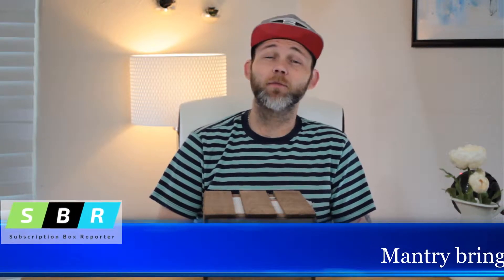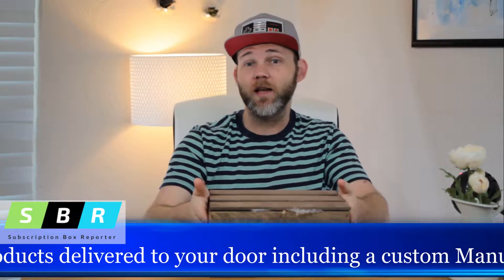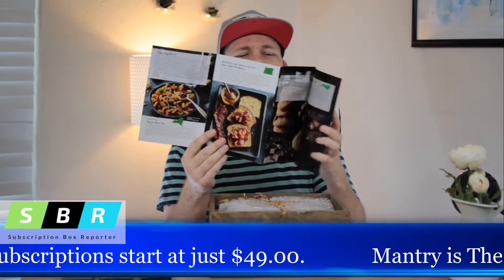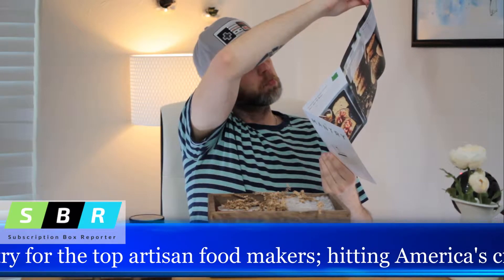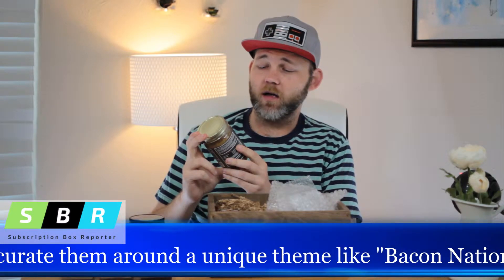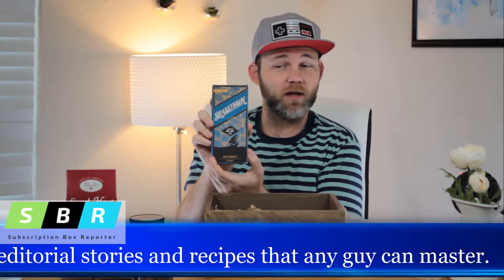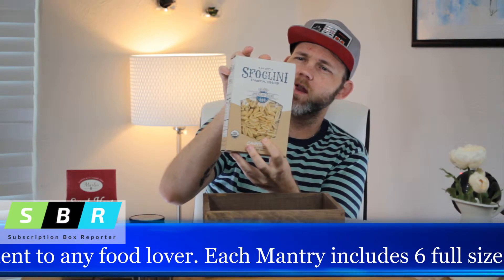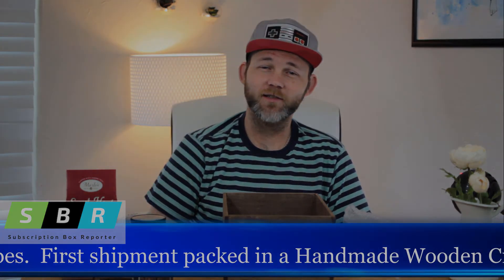Subscription Box Reporter Exclusive Unboxing: Mantry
Mantry brings months of surprise and excitement to any food lover.

Each Mantry includes 6 full-size artisan food products delivered to your door including a custom Manual detailing product stories and recipes.  First shipment packed in a Handmade Wooden Crate.